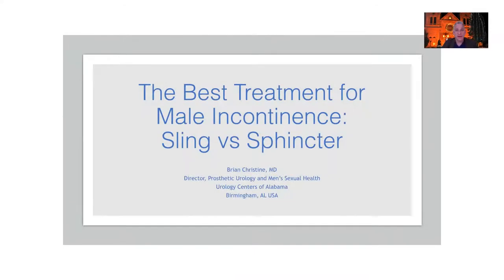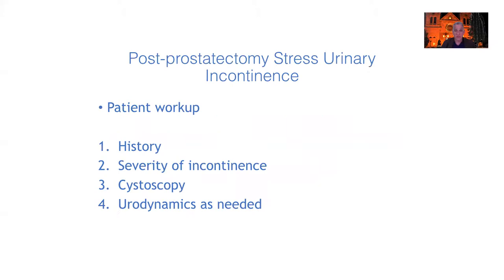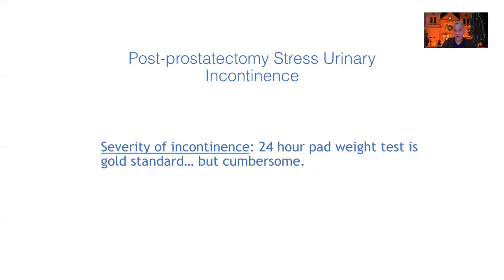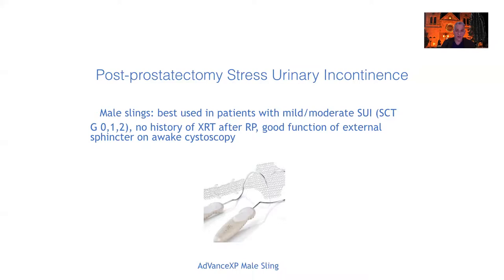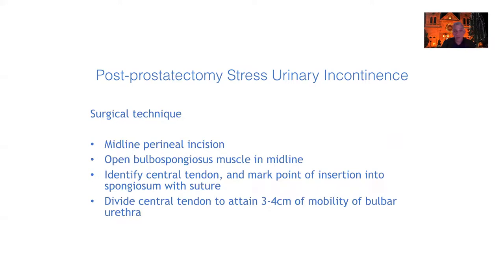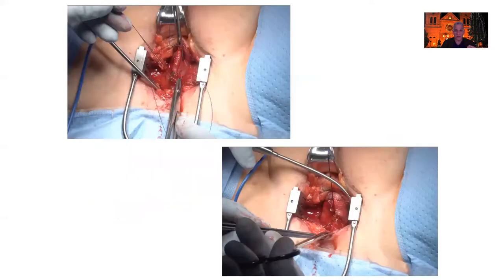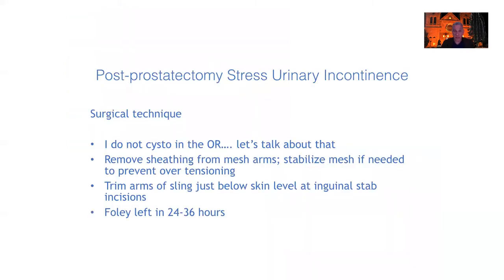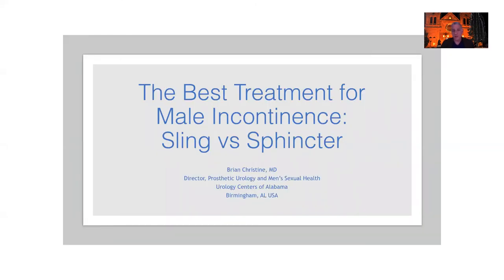Best Treatment for Male Incontinence - Sling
In the first part of this urologic debate, Brian S. Christine, MD, Director of Prosthetic Urology and Men’s Sexual Health at Urology Centers of Alabama in Birmingham, argues that the sling is the best treatment for post-prostatectomy stress urinary incontinence in men. He goes over how to select the right candidates for a sling, the pre- and post-operative procedural steps, and the resulting success rate, ultimately concluding that the sling, when used on the ideal candidate with a standing cough test grade of 0, 1, or 2, results in a post-operative success rate of 82-83% of patients who are dry or pad-free.